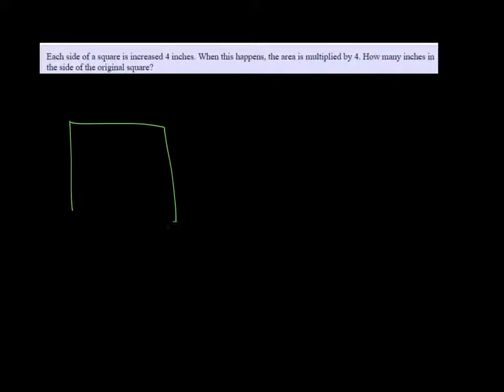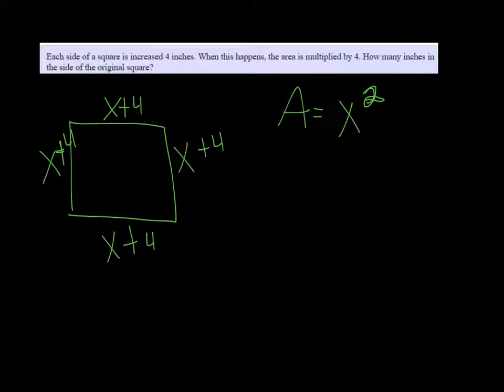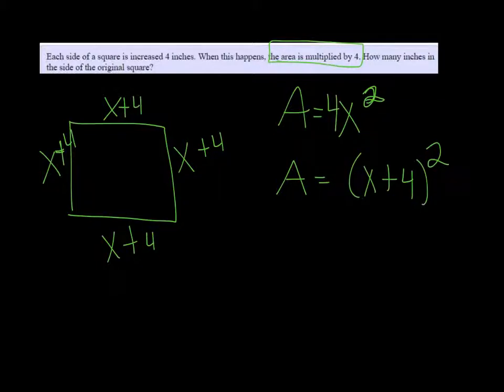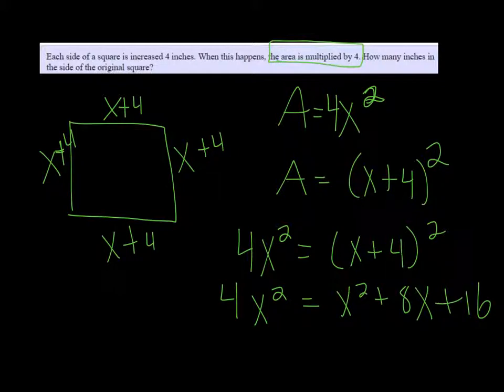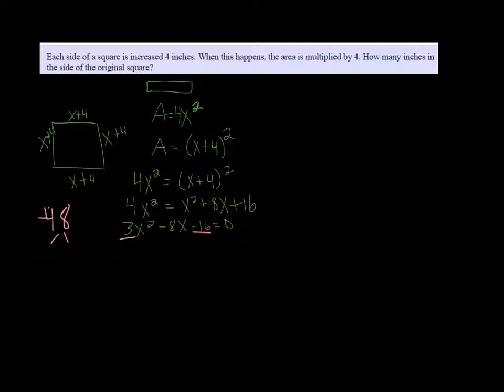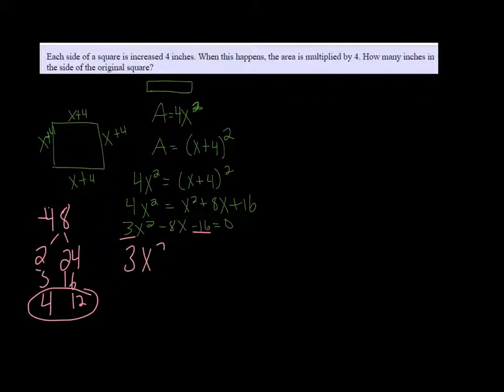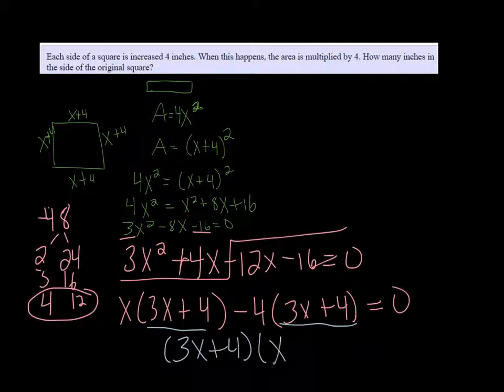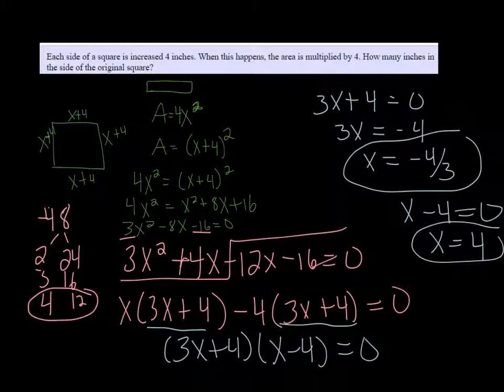MTE 9 Quad App - Square Sides Increase